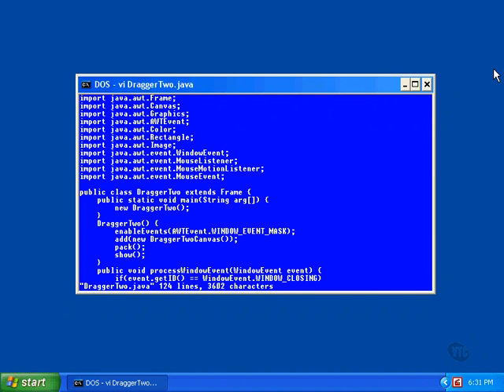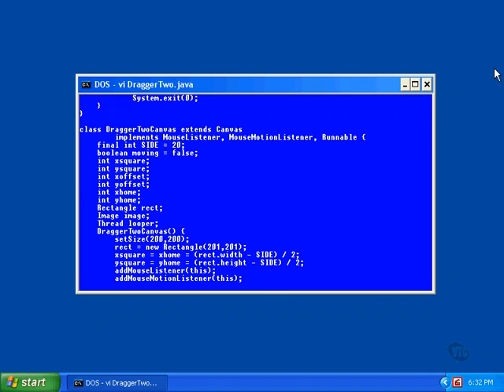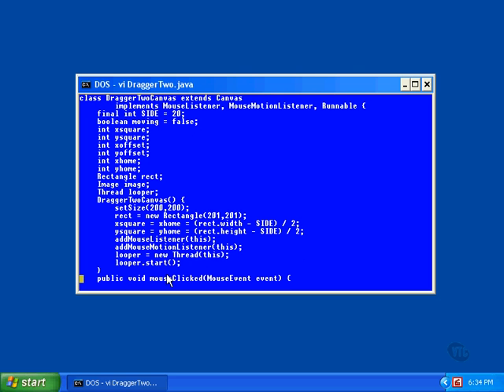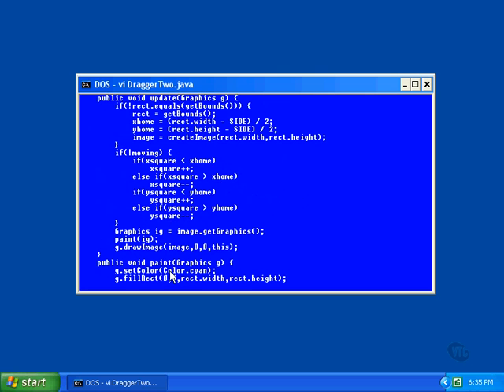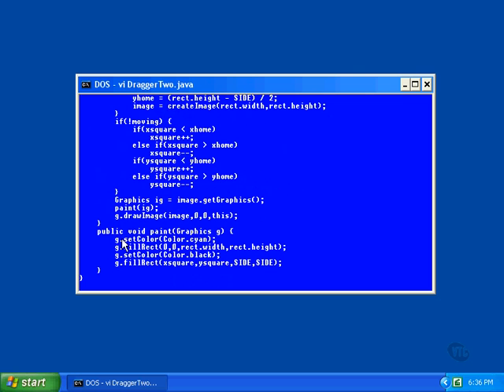74.Java Intro -Chapter10.Responding to the Mouse-Lesson5.Dragging a Returning Object in a Window.